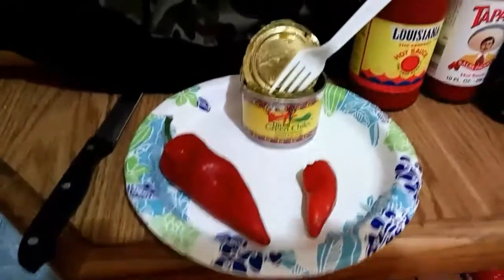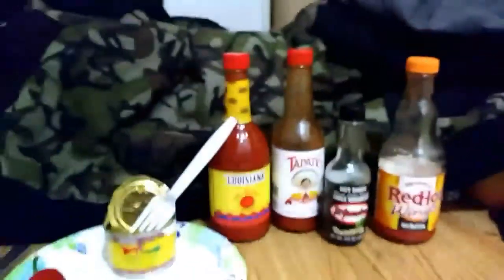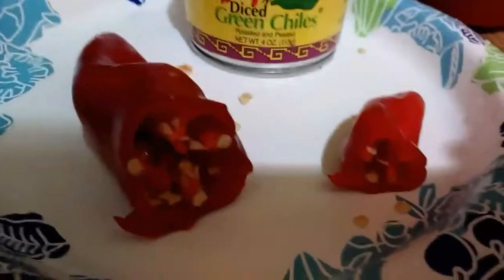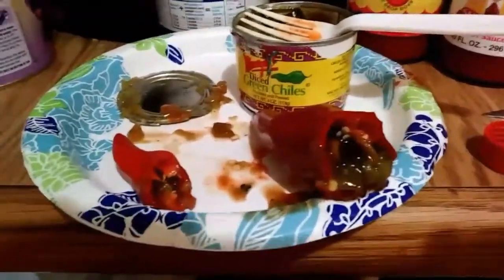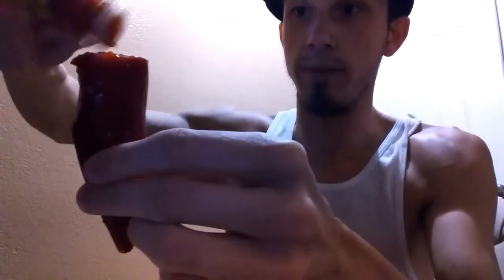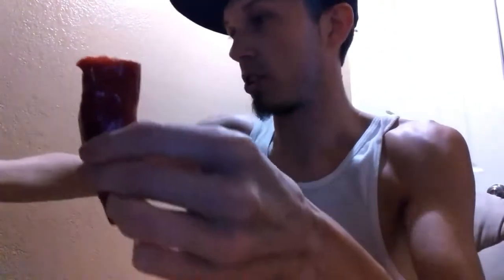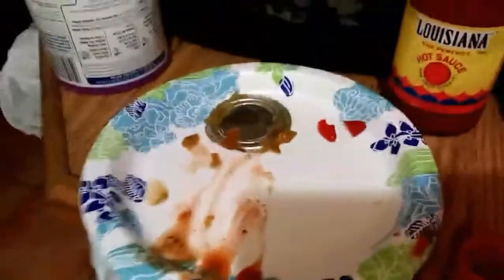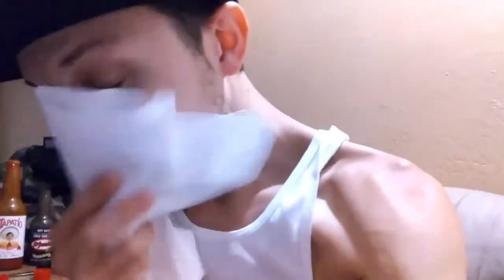Krazie'z Hot Hell Challenge Part 2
Enjoy watching me Eat On my Video Krazie'z Hot Hell Challenge Part 2!!! 🔥 🔥 🔥